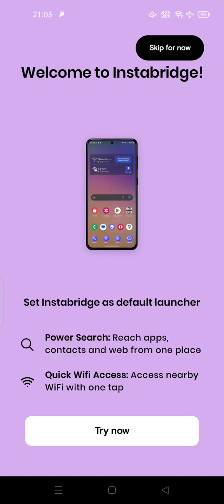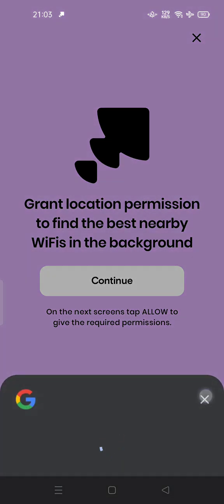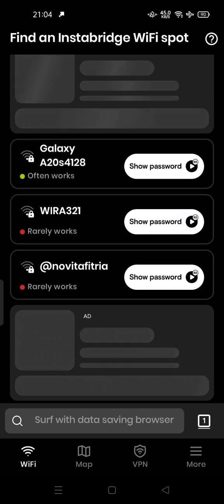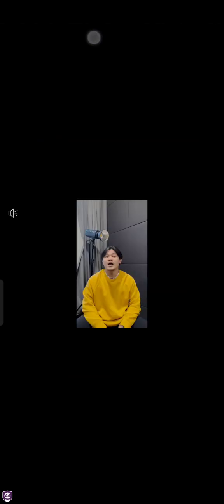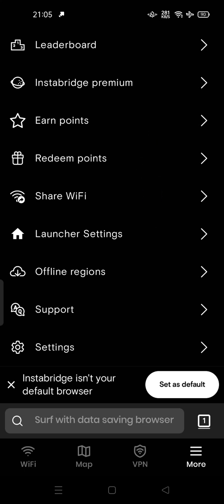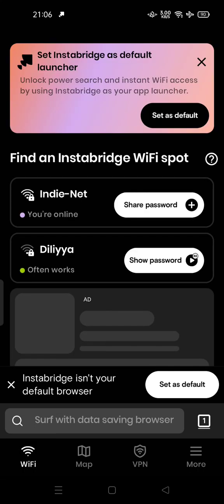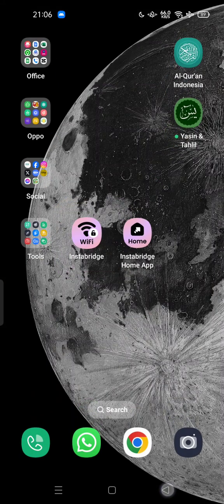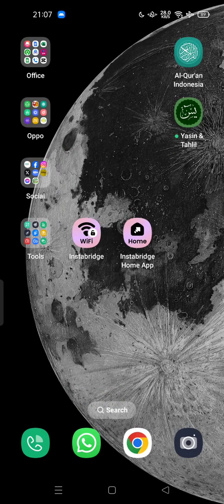❤ GUIDE: Instabridge App ।। how to use instabridge app ।। Instabridge App | Full Tutorial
Instabridge App ।। how to use instabridge app ।। Instabridge App | Full Tutorial.